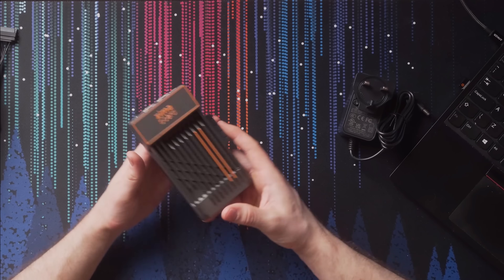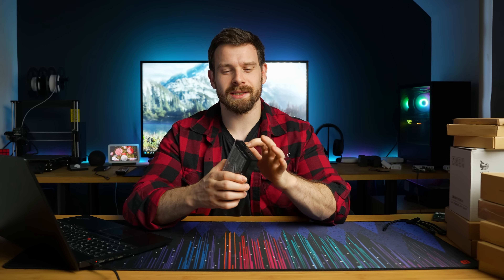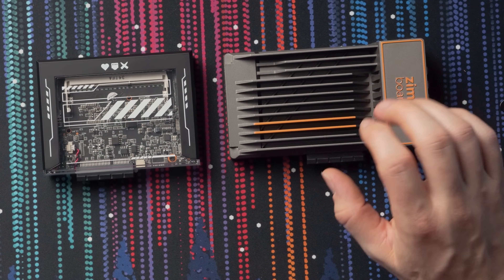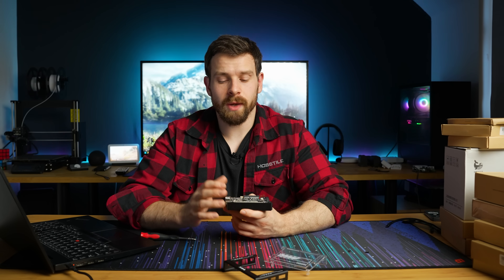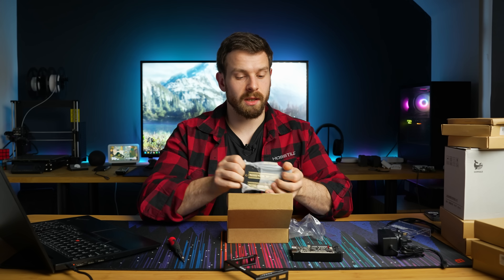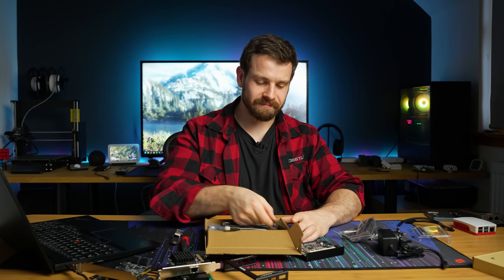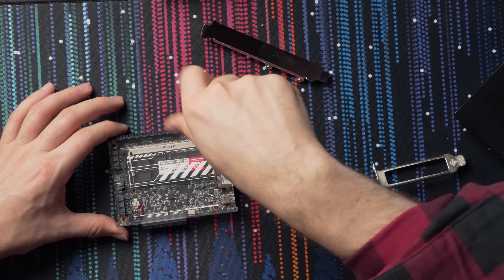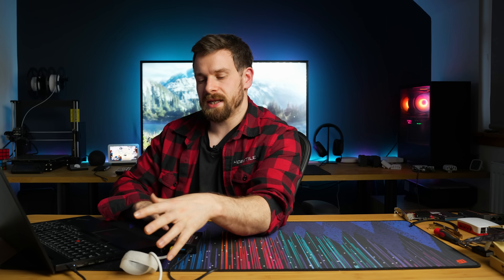This Tiny Affordable Server Makes HomeLab Easy!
Today we are taking a look at the brand new ZimaBlade, which is a follow on from their ZimaBoard that we looked at previously. The new ZimaBlade is an ever lower cost option for starting a HomeLab and CasaOS makes things easy to get up and running in minutes with your favourite applications like Plex, Home Assistant, JellyFin and more!